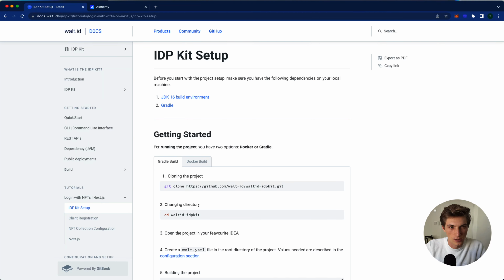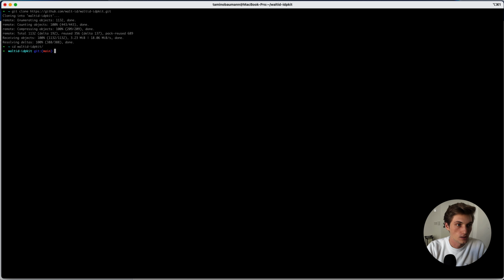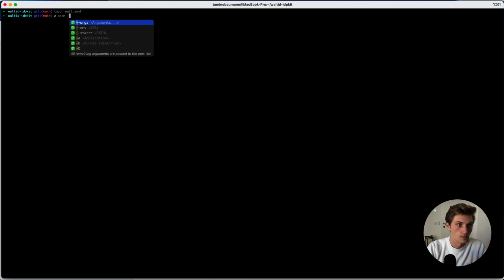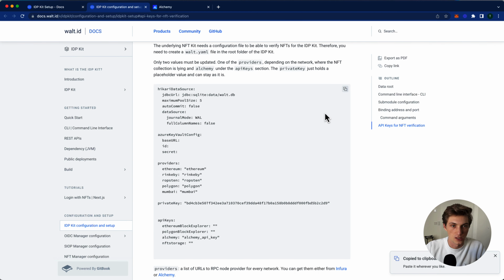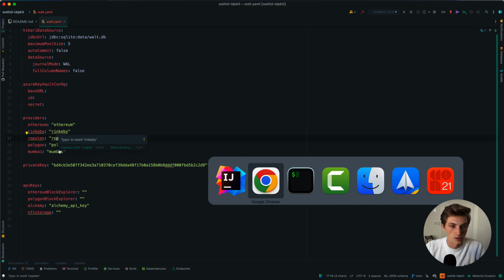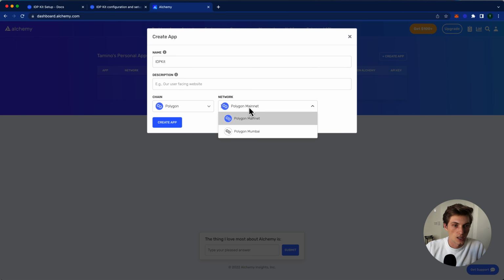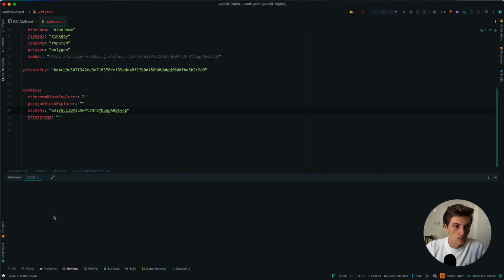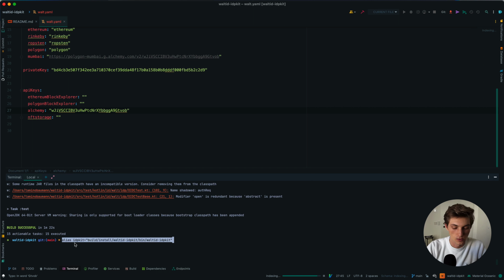Module 1 - IDP Kit Setup | Login With NFTs | Next.js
In this tutorial, we create our own instance of the IDP Kit locally and configure it to check users which want to authenticate for being an owner of a chosen NFT collection. We will register a client, connect our frontend and enable login with NFTs. The frontend builds on Next.js and will use NextAuth.js as the authentication library.